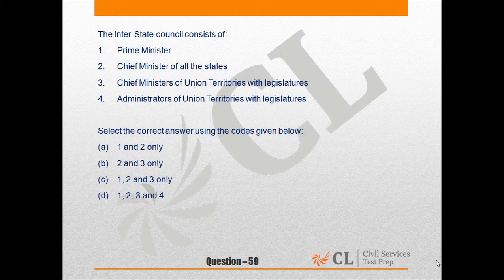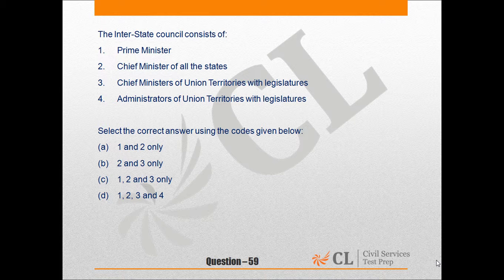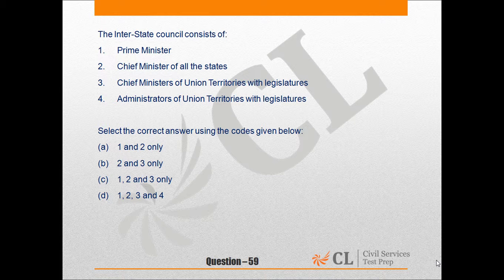CSP’15 MOCK – 7 GS PAPER – I Q 59